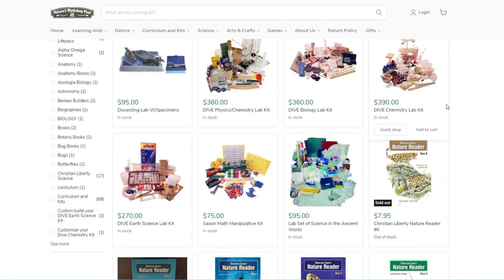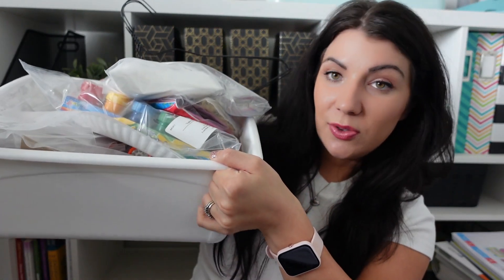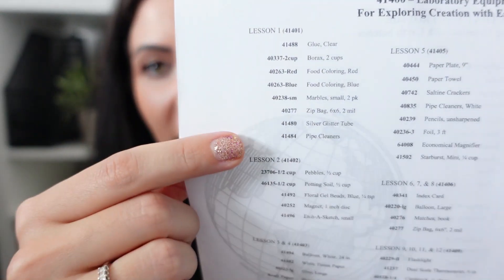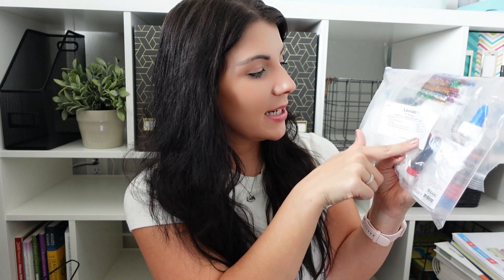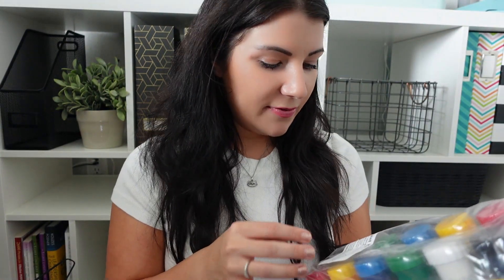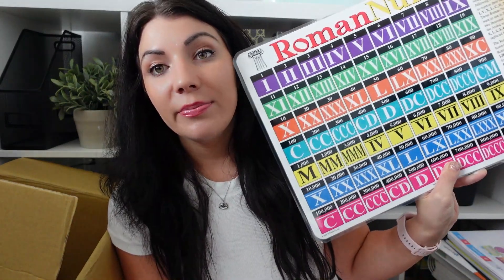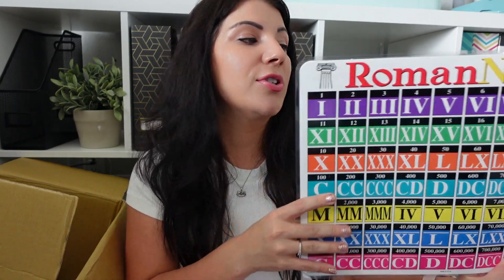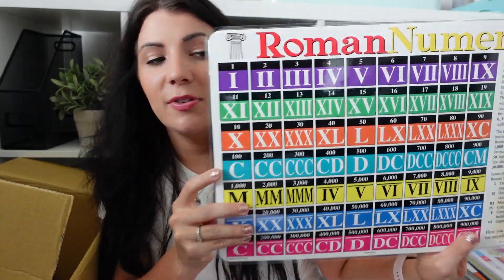HOMESCHOOL HAUL | Science Curriculum, Science Supplies, Nature Resources, Educational Games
In this video, we're sharing our homeschool haul! We've got a science curriculum, science supplies, nature resources, and educational games.

Thank you to Nature's Workshop Plus for all these amazing items!

Hey Friends! My name is Ashlee, and I am a homeschooling mom to 3 kids. Currently, I have a 4th, 2nd, & Preschooler! I work full-time from home while balancing homeschooling. Thanks for being here! If you are watching this video, I am sure you love either motherhood or homeschooling as much as I do.

📧 Let’s Connect! 📬